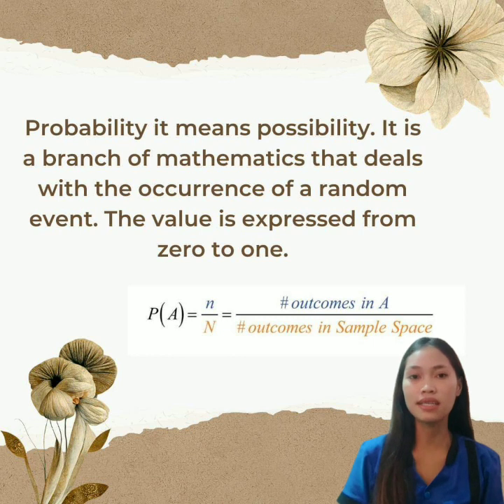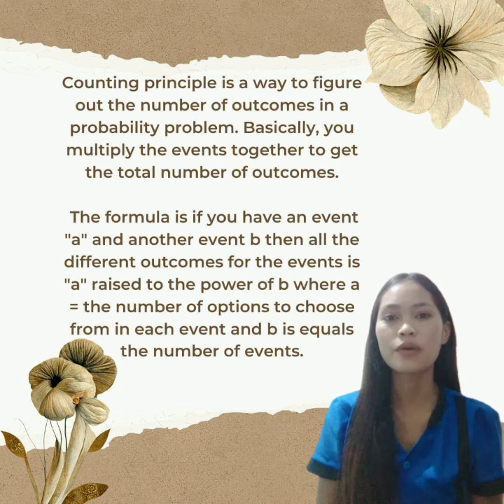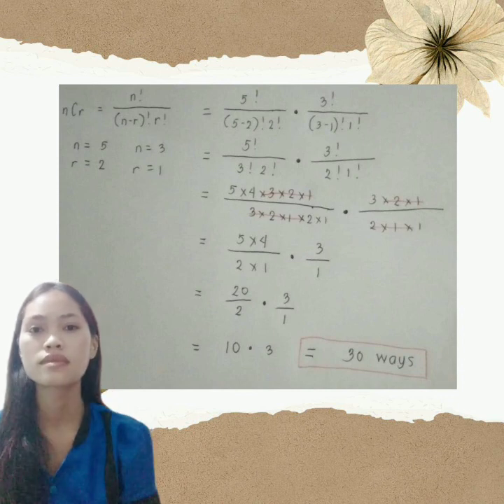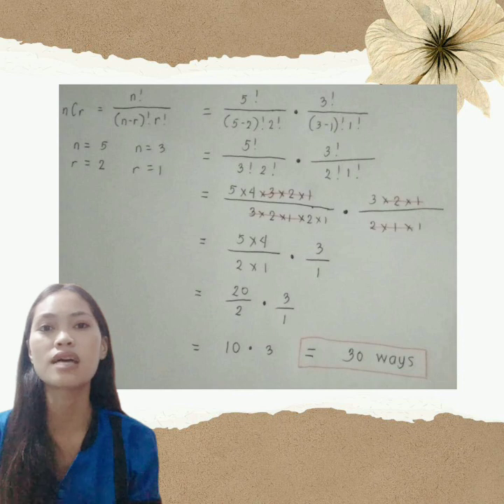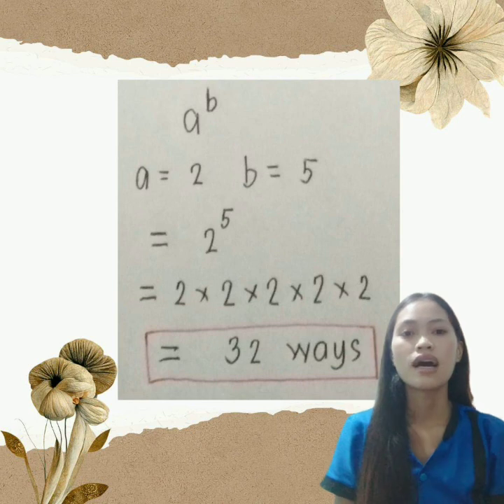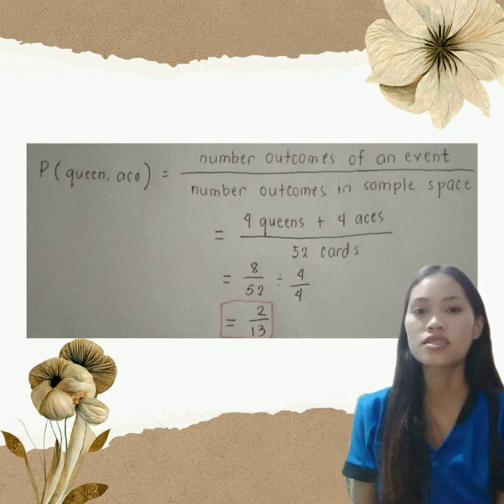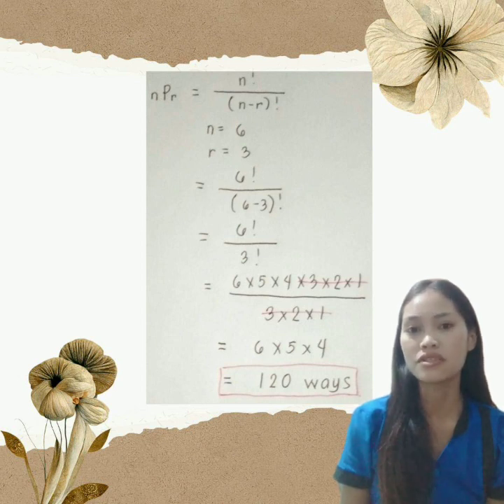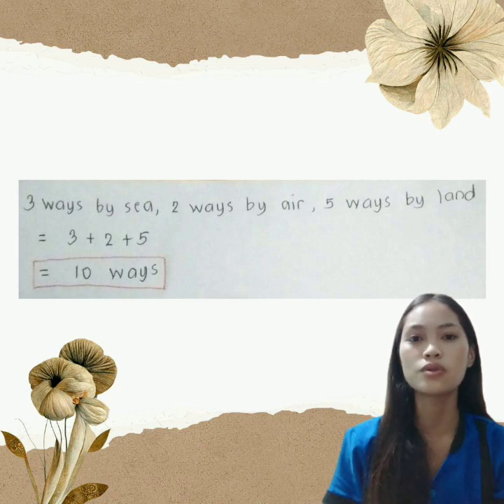Math Mjr. 216 (video discussion )